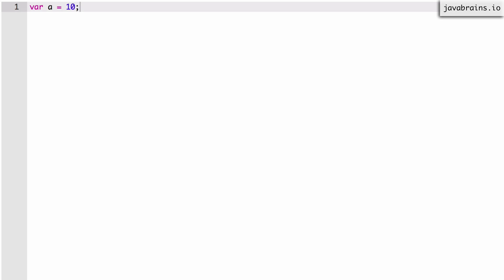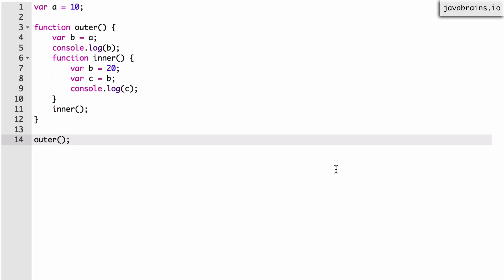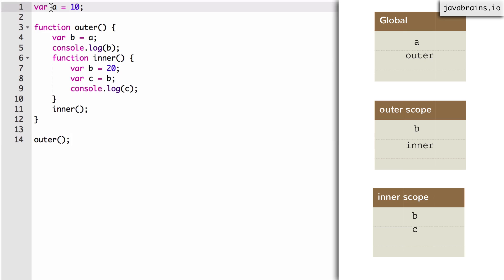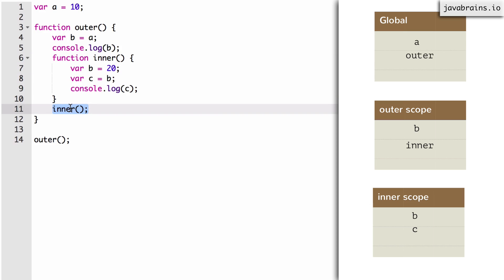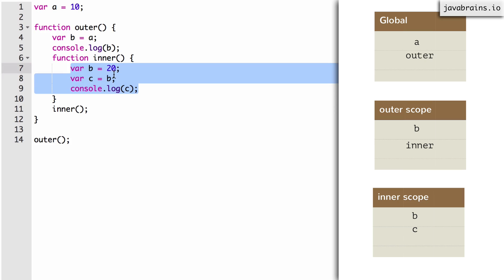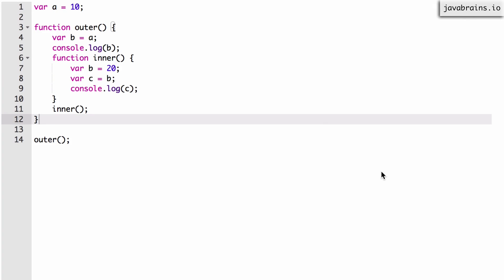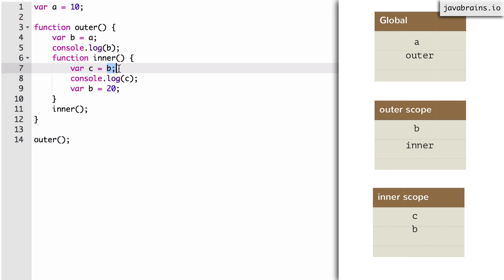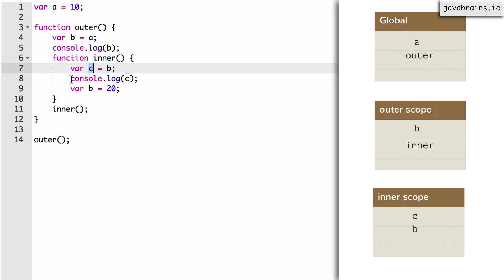Scopes and Closures In-depth 14 - Some Exercises and a surprising result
Let's test our understanding by playing the role of the compiler and interpreter for some sample code snippets.